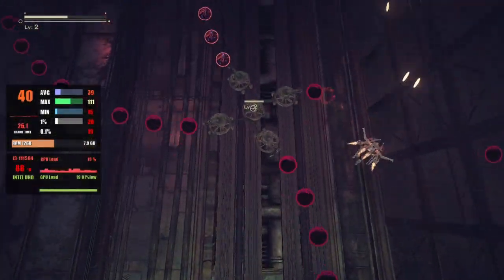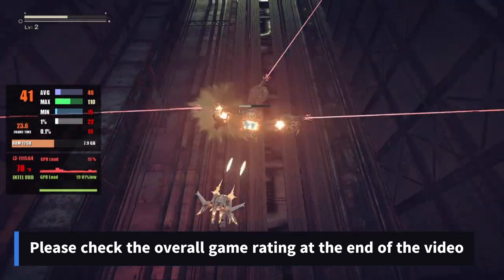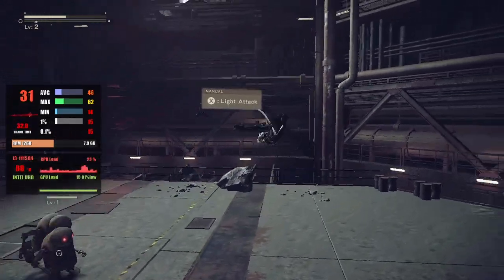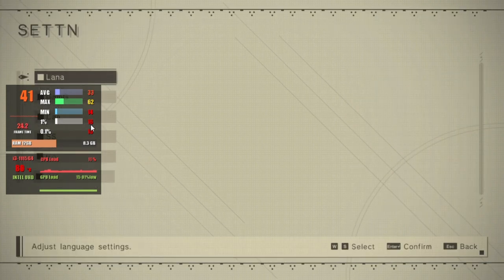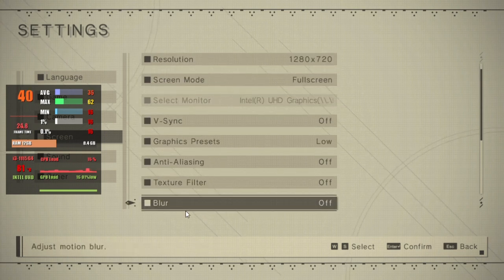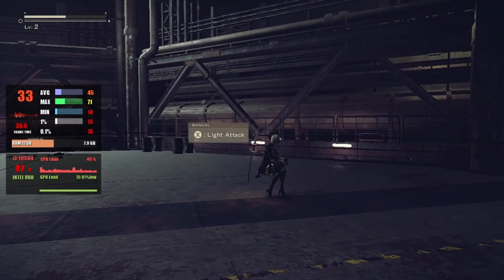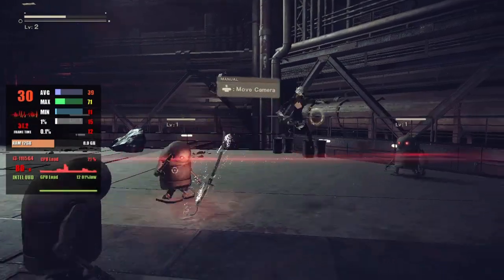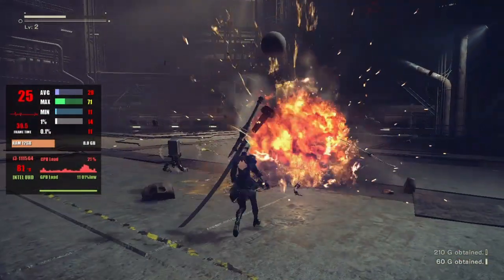NieR Automata on Low End PC | NO Graphics Card | i3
Your support means the world! A small coffee can go a long way in helping me keep this page up and running :)

In this video, I’ll show you how to play NieR Automata on a low end PC without a graphics card in 2023. NieR Automata is an action role-playing game developed by PlatinumGames and published by Square Enix. It’s one of the most popular games of all time, but it can be quite demanding on your PC hardware. That’s why I’ve created this guide to help you run NieR Automata on any PC with an i3 processor and no GPU. You’ll also see some gameplay footage of NieR Automata running on my low end PC with smooth frame rates and decent graphics quality. If you want to enjoy this amazing game on your low end PC, watch this video till the end.

MINIMUM SYSTEM REQUIREMENTS:
OS: Windows 7 /8.1 /10 64bit
Processor: Intel Core i3 2100 or AMD A8-6500
Memory: 4 GB RAM
Graphics: NVIDIA GeForce GTX 770 VRAM 2GB or AMD Radeon R9 270X VRAM 2GB
DirectX: Version 11
Network: Broadband Internet connection
Storage: 50 GB available space
Sound Card: DirectX® 11 supported
Additional Notes: Mouse, keyboard and game pad (XInput only). Screen resolution: 1280x720. This product only supports MS-IME keyboard input. There is a possibility that other IME will not function correctly with it.

NieR: Automata tells the story of androids 2B, 9S and A2 and their battle to reclaim the machine-driven dystopia overrun by powerful machines.

Humanity has been driven from the Earth by mechanical beings from another world. In a final effort to take back the planet, the human resistance sends a force of android soldiers to destroy the invaders. Now, a war between machines and androids rages on... A war that could soon unveil a long-forgotten truth of the world.

MY SYSTEM:
OS: Microsoft Windows 11 Home Single Language
Processor: 11th Gen Intel(R) Core(TM) i3-1115G4
@ 3.00GHz, 2995 MHz, 2 Core(s), 4 Logical Processor(s)
Graphics: Intel UHD Graphics, DirectX 12
Memory: 12 GB DDR4 3200Mhz
Storage: 500GB SSD
Game resolution: 1280 X 720

NieR Automata on Low End PC 2023 | NO Graphics Card | i3.
How to Play NieR Automata on Low End PC Without Graphics Card in 2023.
NieR Automata Gameplay on Low End PC 2023 | i3 Processor | No GPU.
NieR Automata Low Specs Patch 2023 | Play on Any PC Without Graphics Card.
NieR Automata on Low End PC 2023 | i3 CPU | No Graphics Card Required.